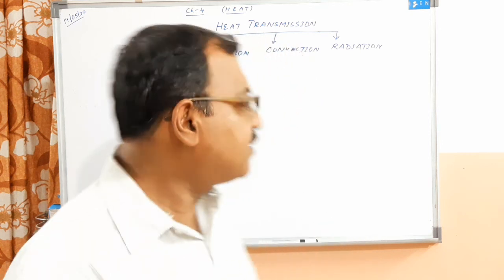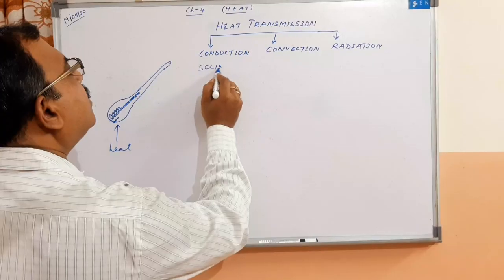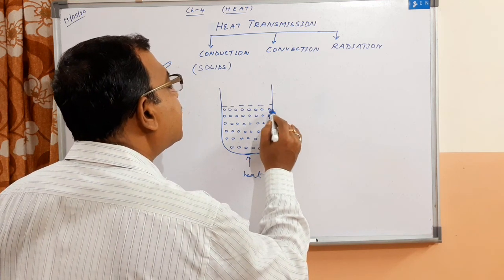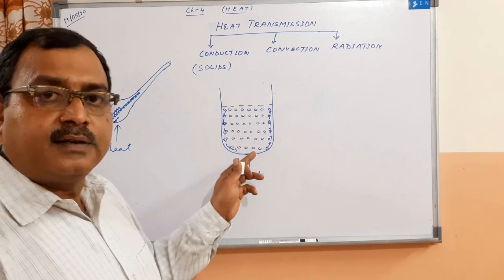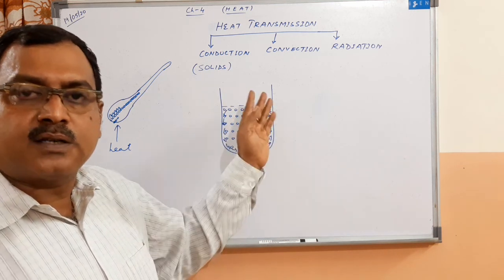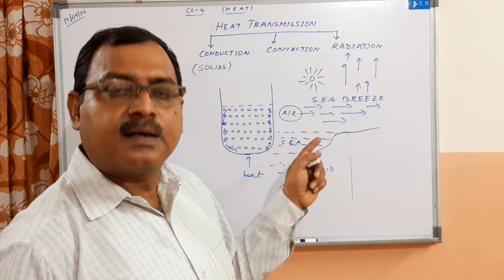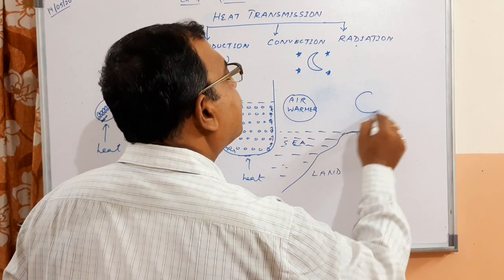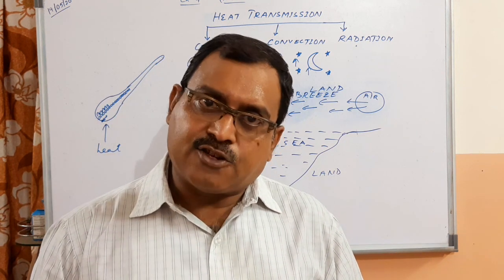STD-VII, SCIENCE,THERMAL HEAT & ENERGY, PART-5, HEAT TRANSMISSION, 19/05/20